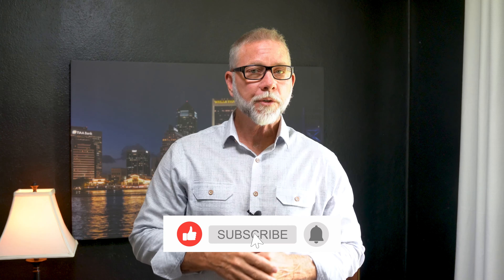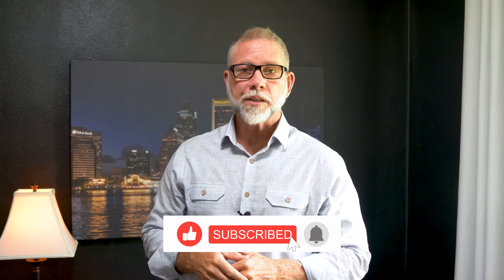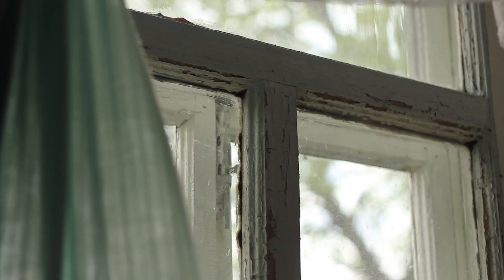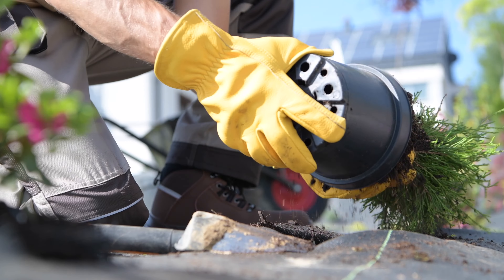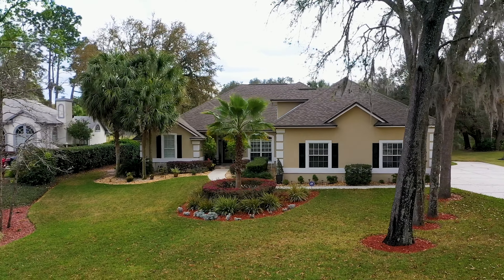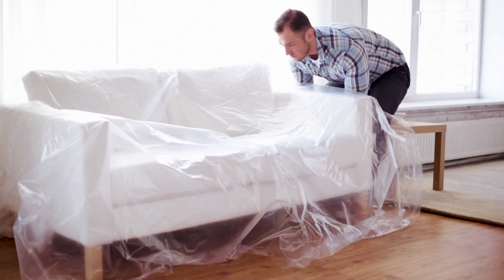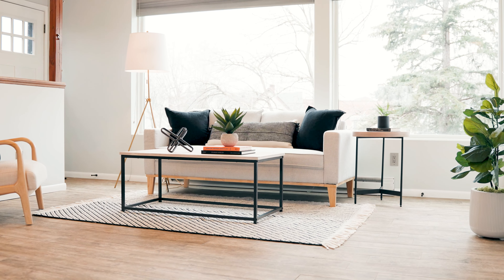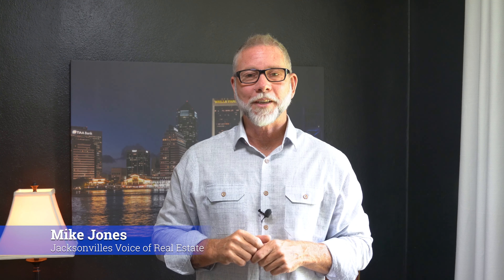Selling A House 10 Ways To Increase A Homes Value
Ten ways to increase the value of your home Selling a house

If you are thinking of selling a house I have 10 great ways to increase it’s value
1.  Update your homes finishes
2.  Spruce it up with fresh paint
3. Dont forget the ceilings
4. Make your home more energy efficient
5. Improve your curb appeal
6. Clean and declutter
7. Create lots of light
8.  Put your money into kitchens and bathrooms
9. Finish off your basement if you have one or other unfinished spaces
10. Stage your home

Selling a house, if done properly can net you more than expected.

Search all houses for sale in Jacksonville Fl and the Beaches

Mike & Cindy Jones, Jacksonville Real Estate Agents, Berkshire Hathaway HomeServices Florida Network Realty
3627 St Johns Avenue